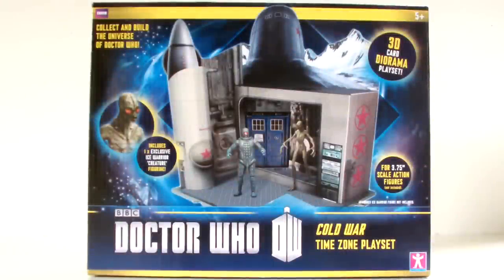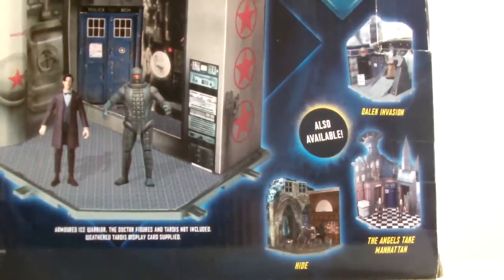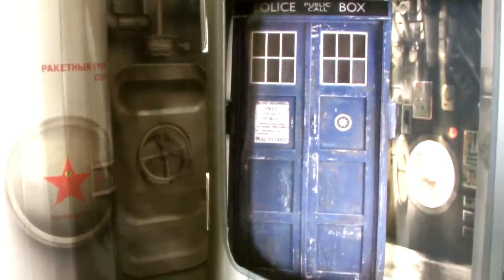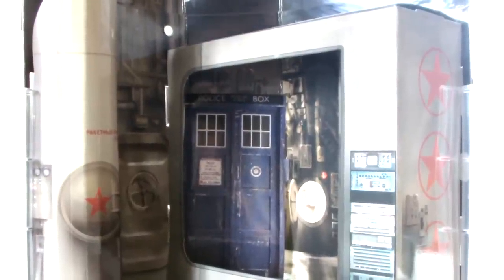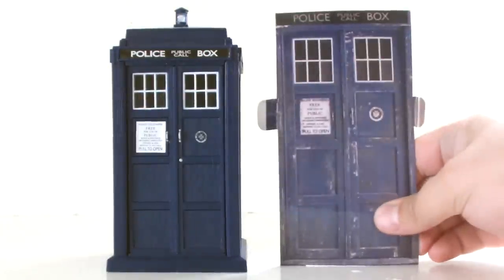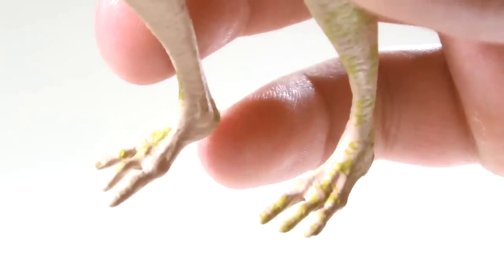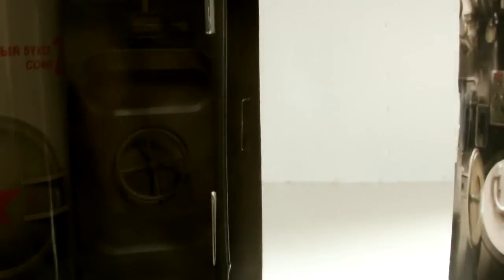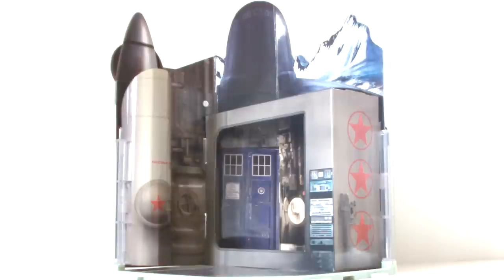DOCTOR WHO Cold War Time Zone Playset Review | Votesaxon07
S8E10 - Sinking to a new depth...